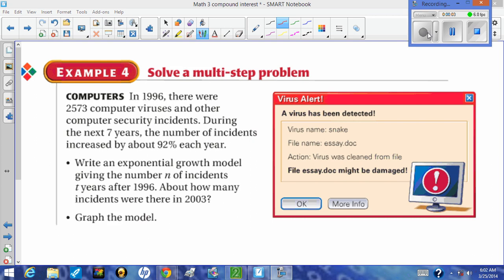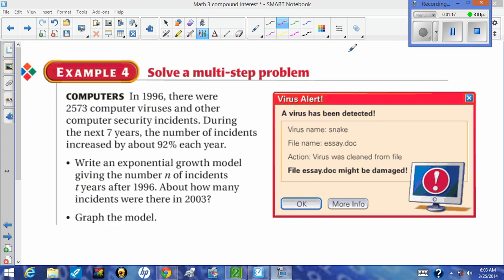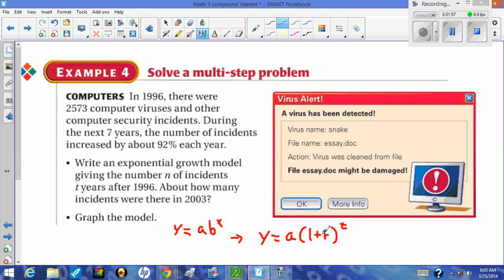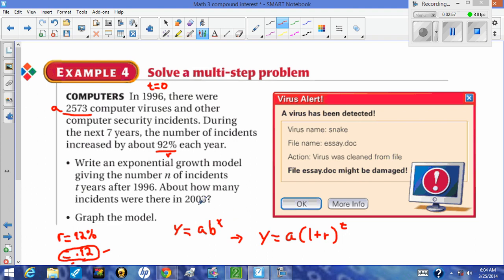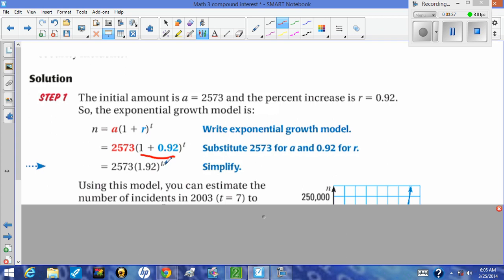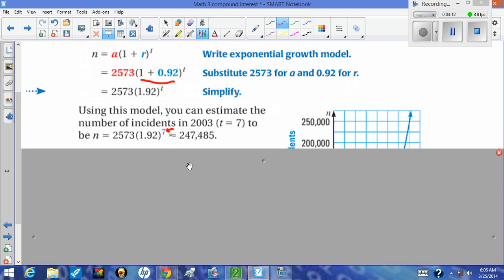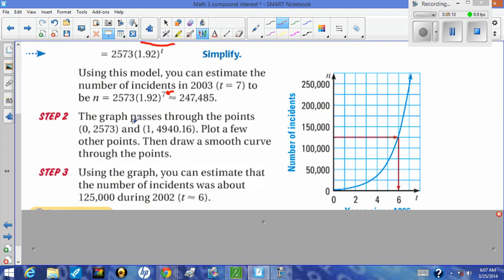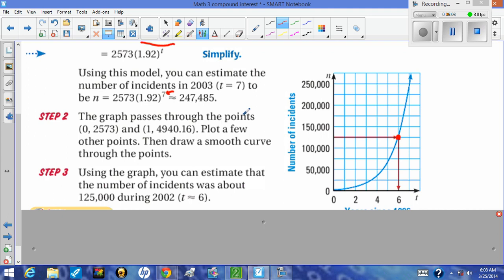Math 3 Growth and Decay Models